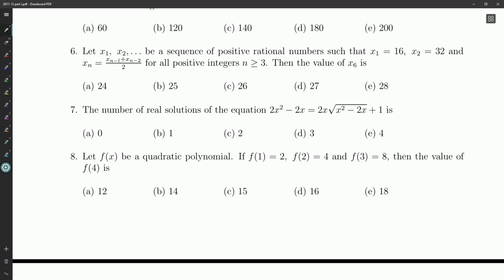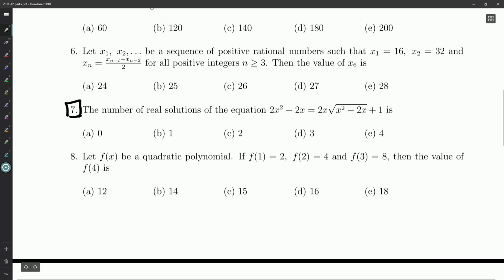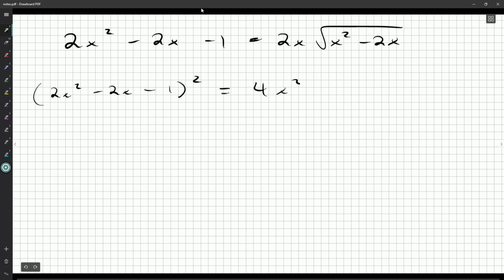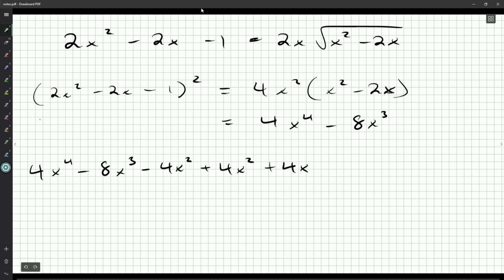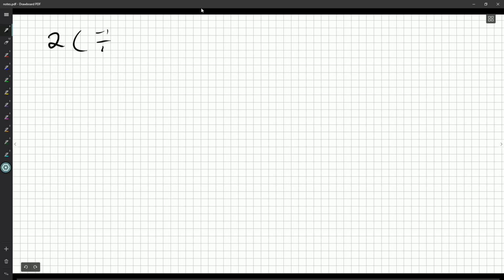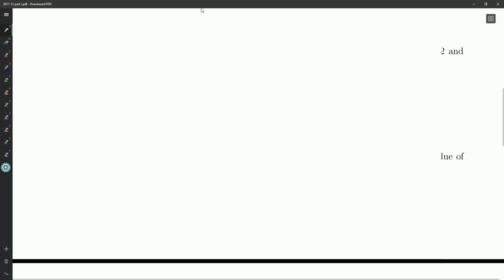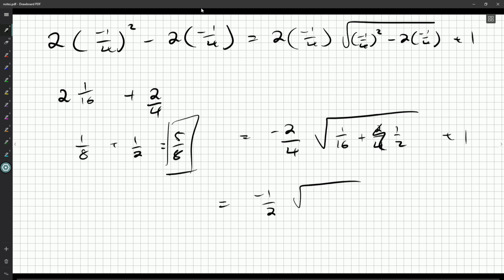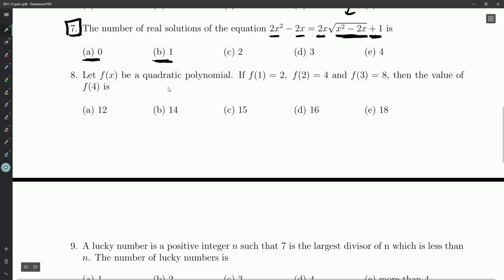Alberta High School Mathematics Competition I-7 (2011-2012)